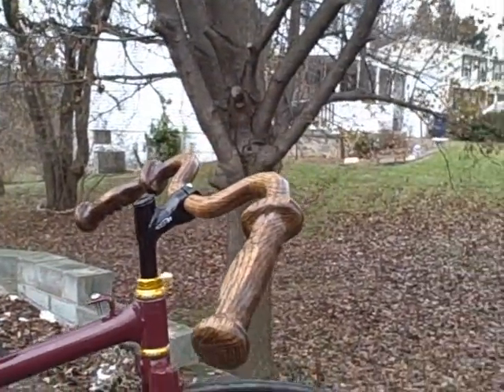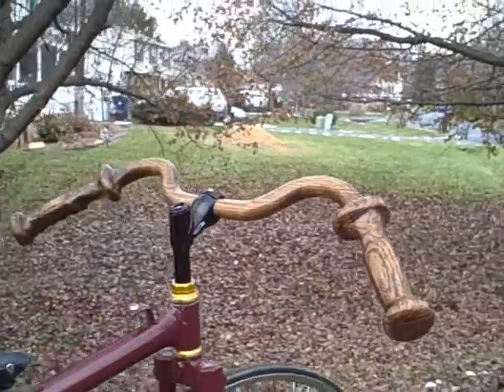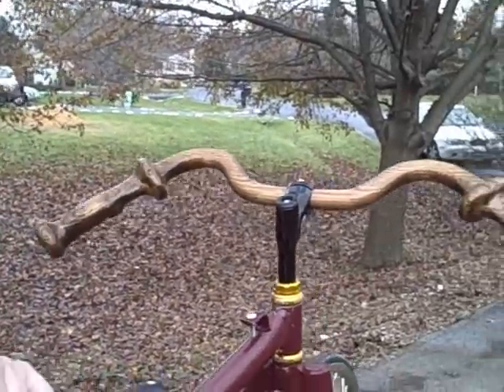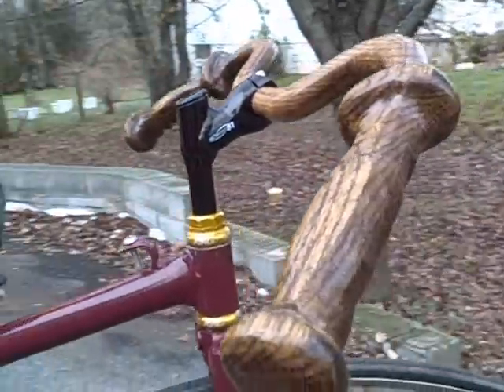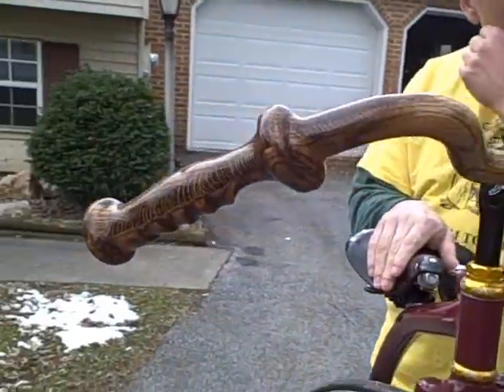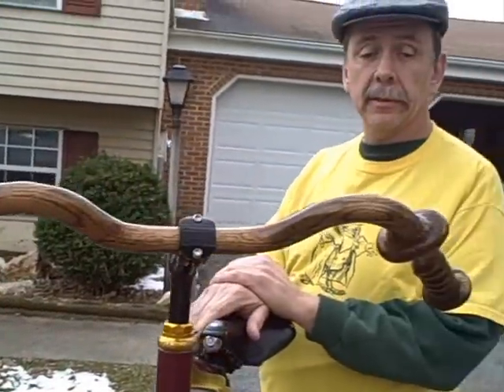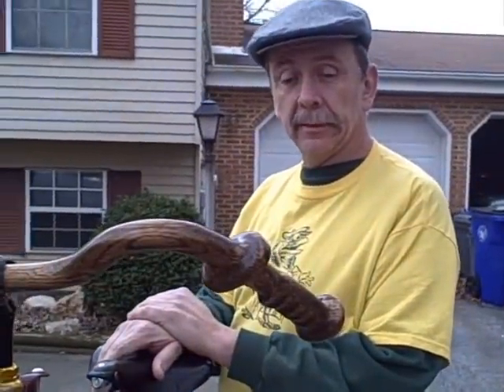Baggster Penny Farthing Oak Handlebars.wmv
Baggster demos the latest in termite prone handlebars.